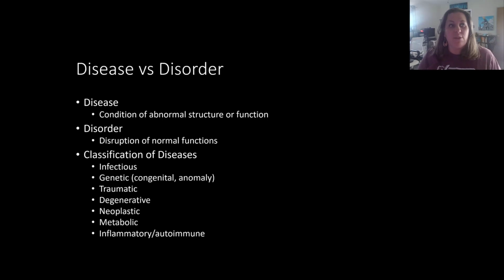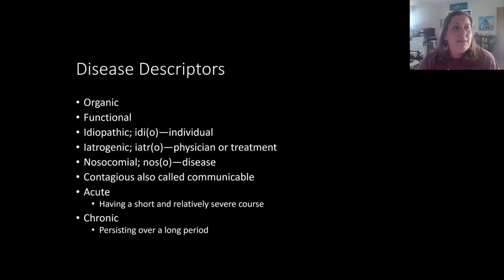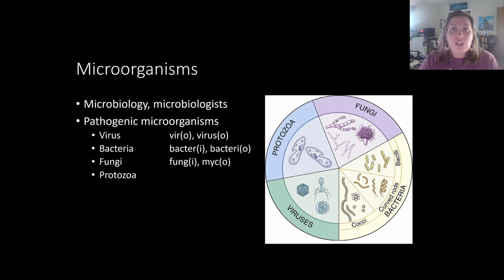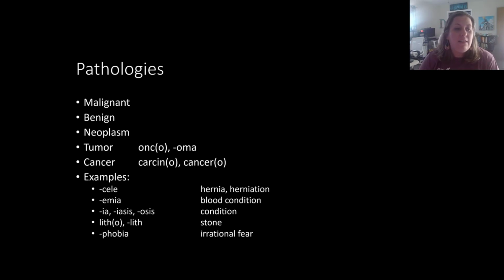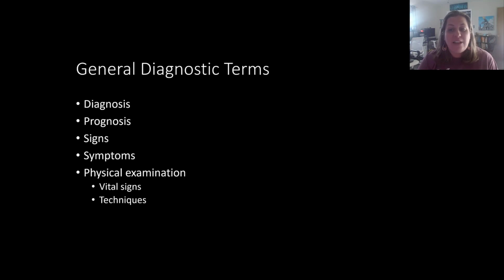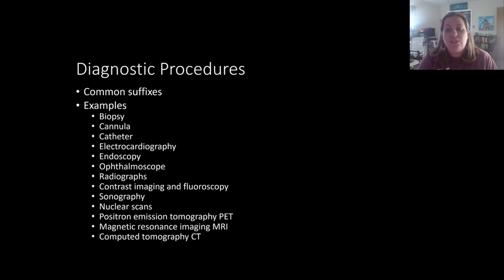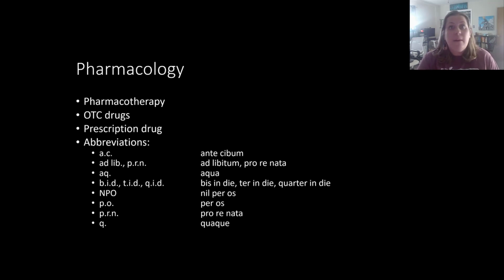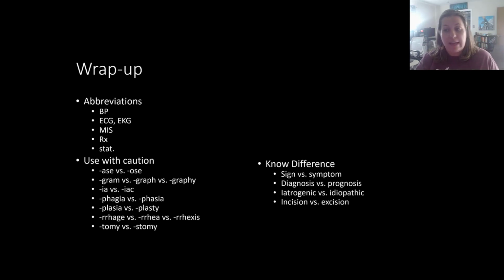Diseases and Diagnosis